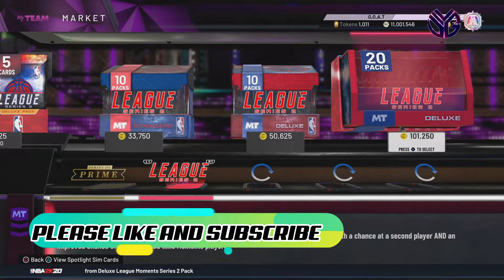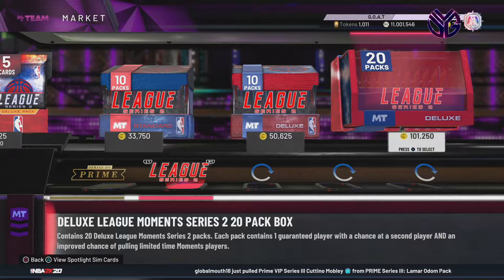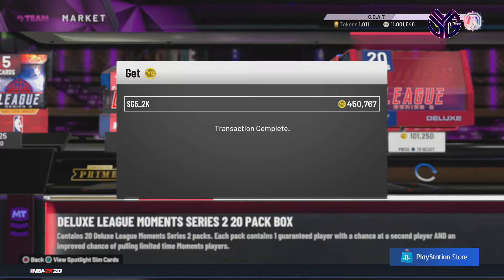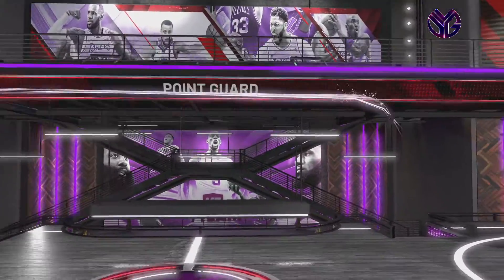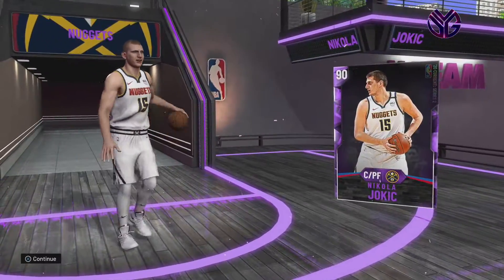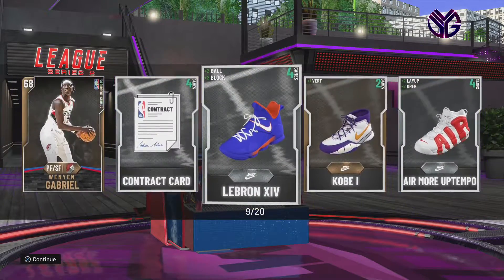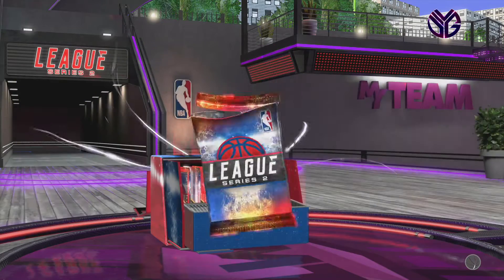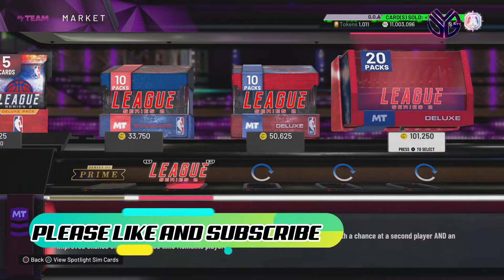GALAXY OPAL STEVE FRANCIS!!! FASTEST PACK OPENING EVER!!! | NBA 2K20 MyTeam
IF YOU:
YOU WILL BE ELIGIBLE FOR NBA 2K20 MYTEAM CARDS GIVEAWAYS, VC DIGITAL CODES, AND GAME GIVEAWAYS!!!